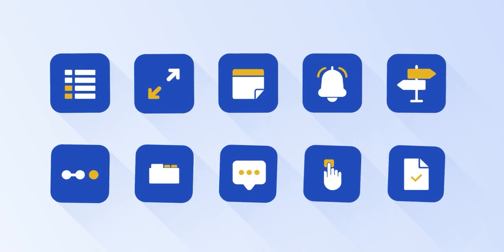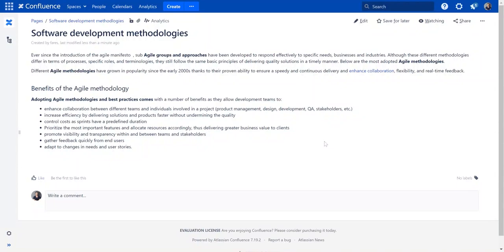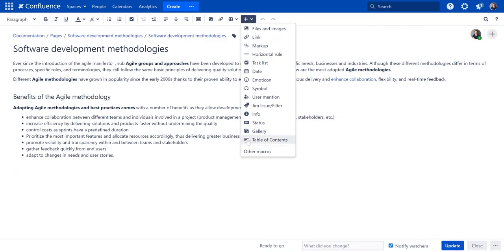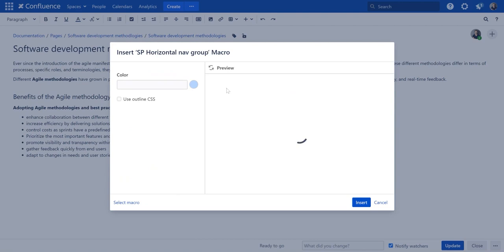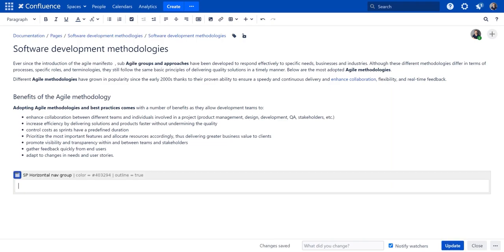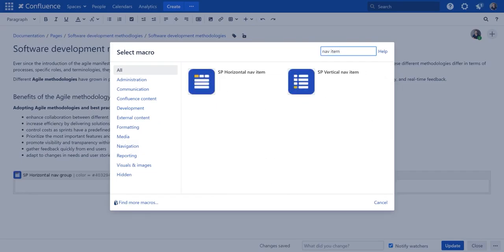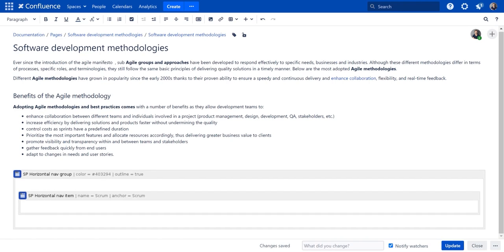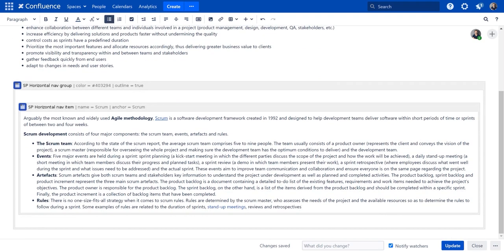Navigation for Confluence Data Center/Server | Content Formatting Toolkit for Confluence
To learn more about the navigation macros, make sure to visit the documentation